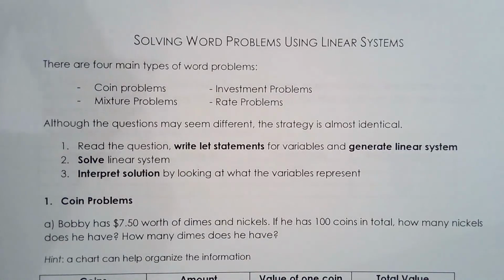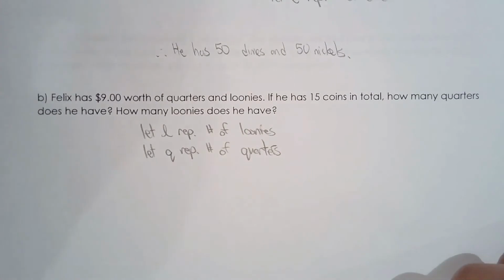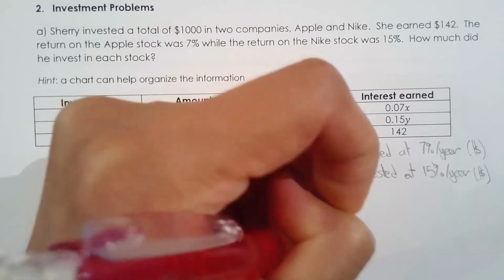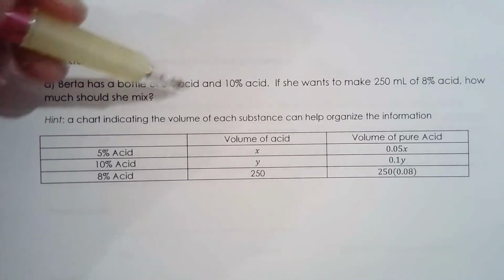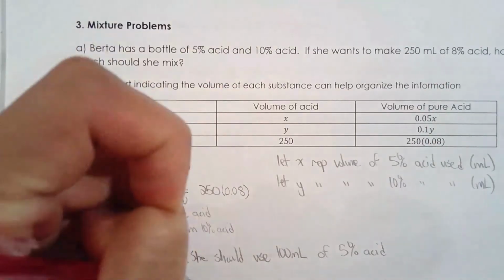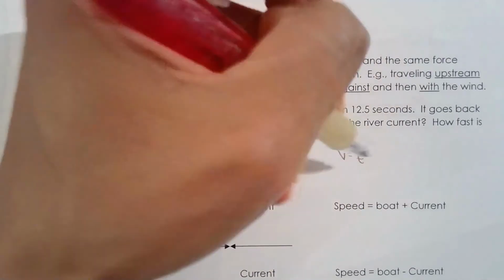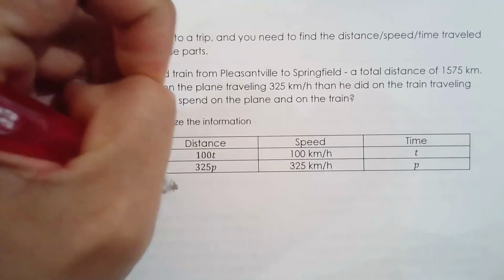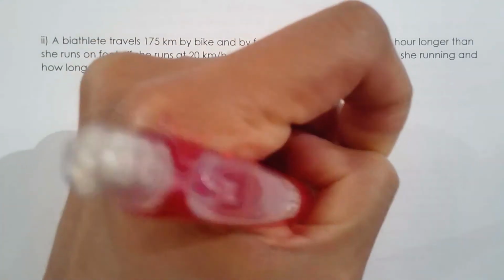MPM2D 1.4a Problem Solving with Linear Systems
This lesson covers:
Writing meaningful let statements
Generating linear systems to solve coin problems, investment problems, mixture problems and rate problems
Generating a sense of the solution prior to solving system